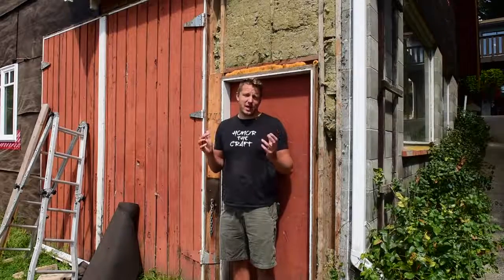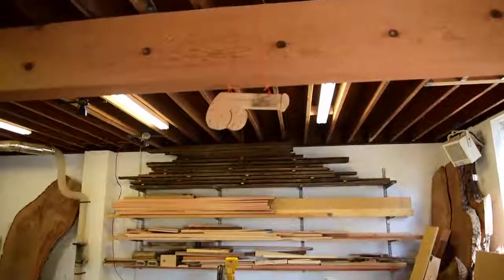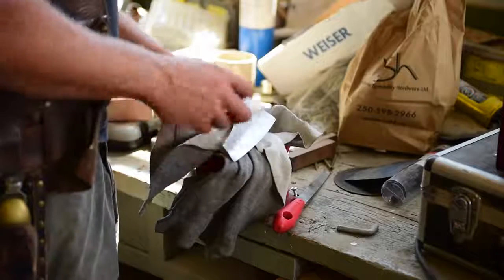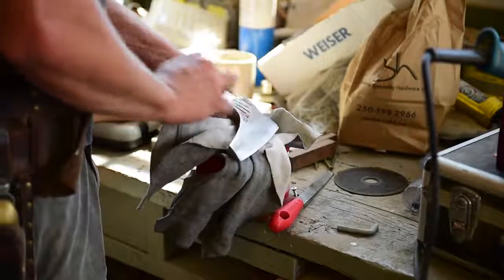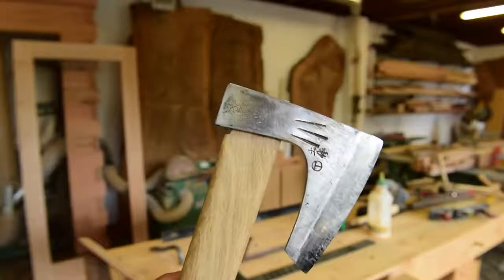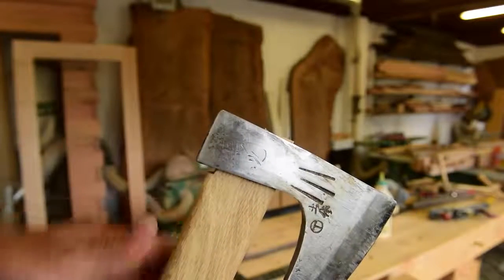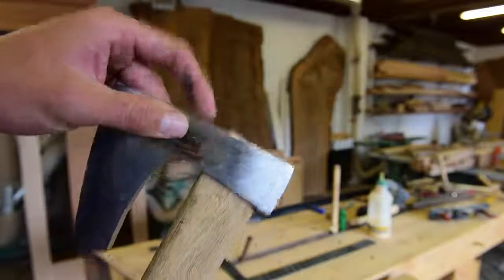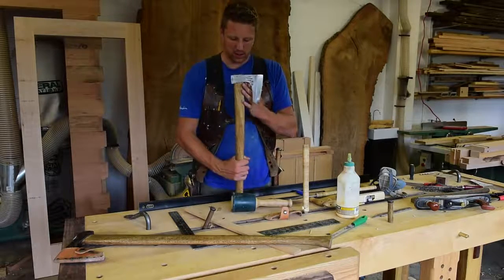38 It's True, I'm A Junkie! Graphic Content!